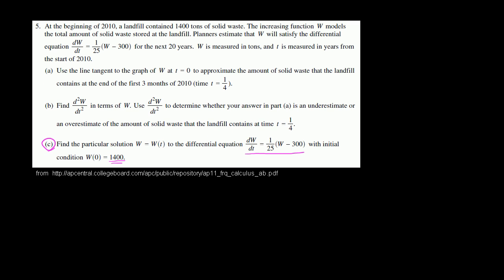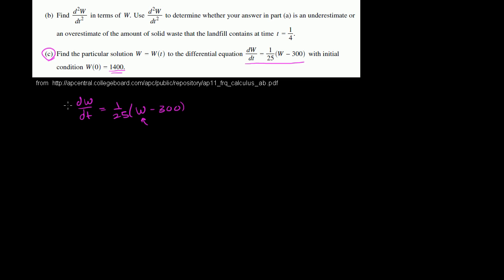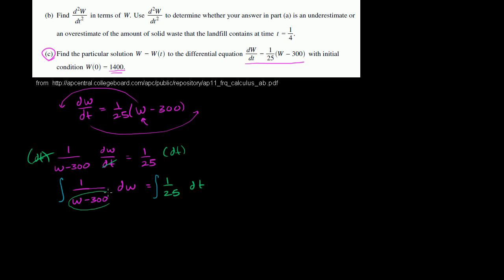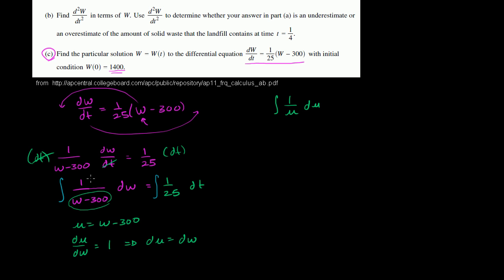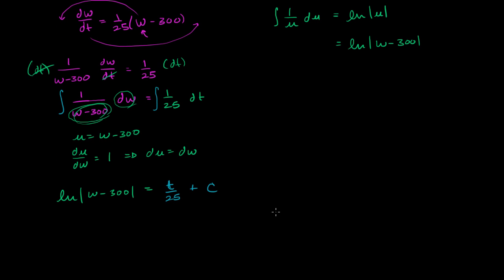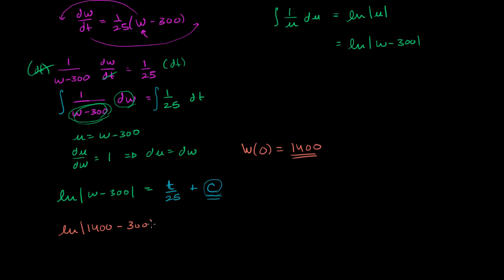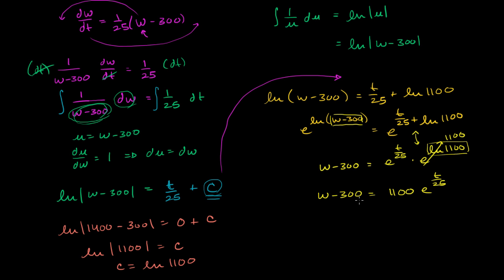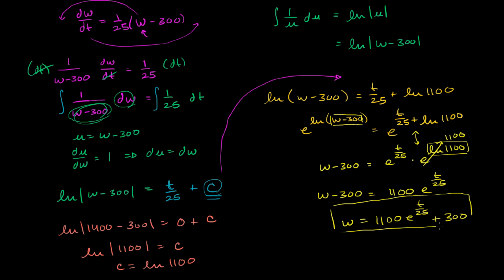2011 Calculus AB free response 5c. | AP Calculus AB | Khan Academy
Courses on Khan Academy are always 100% free. Start practicing—and saving your progress—now

Solving a differential equation using separation of variables. Created by Sal Khan.